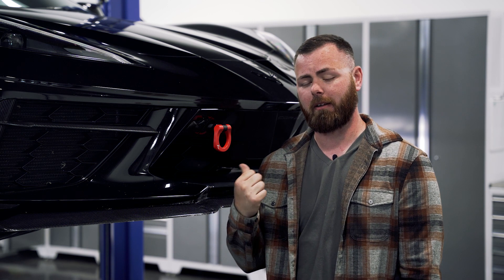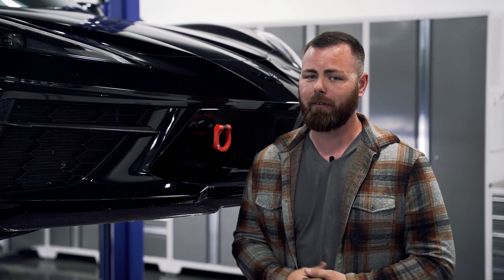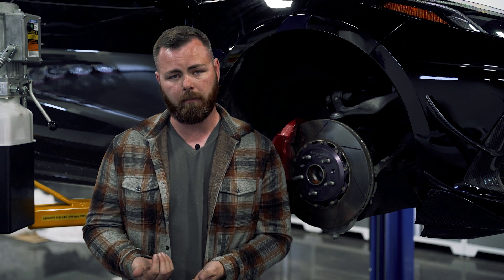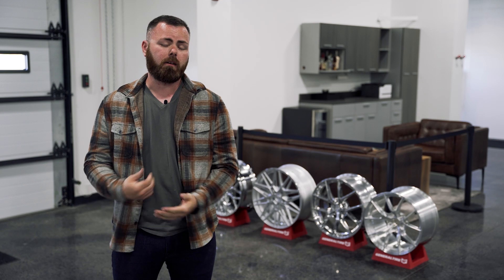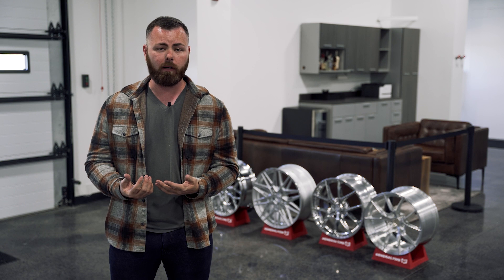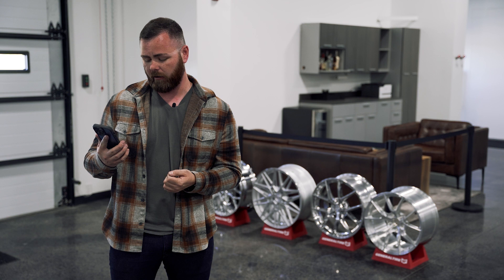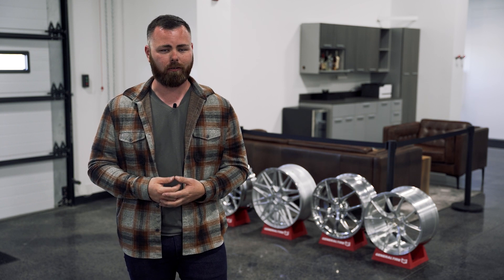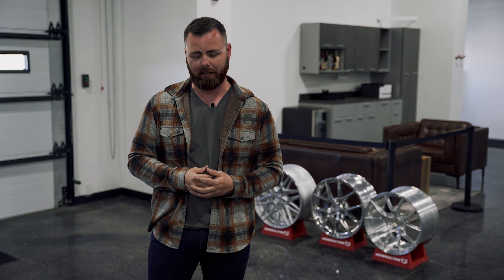C8 Corvette Support Saturday - EP 4 - Paragon Performance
Korey from Paragon Performance answers your C8 Corvette questions!

0:28 C8 Corvette RHD Carbon Fiber Parts

0:58 What first 3 parts will Paragon make for the C8 Z06 ?

1:55 Why do we run tow hooks on our C8 Corvettes?

2:43 How to bleed brakes on a C8 Corvette?

3:39 Do I need wheel spacers for aftermarket wheel on my C8 Corvette?

4:35 Customer Review on Paragon C8 Corvette Radiator Guards